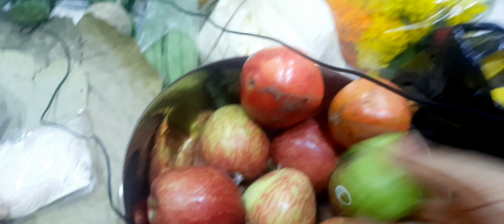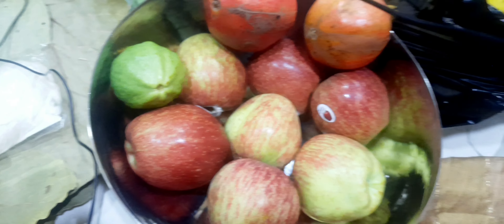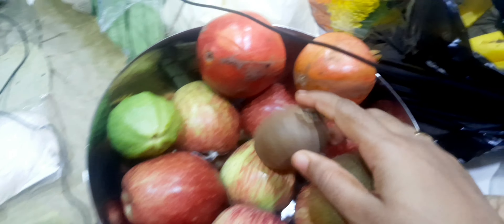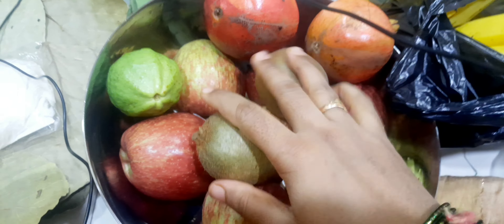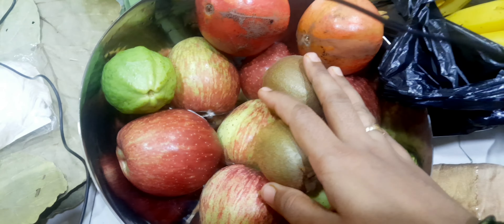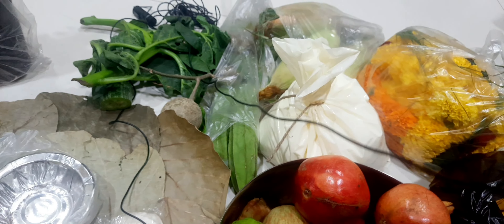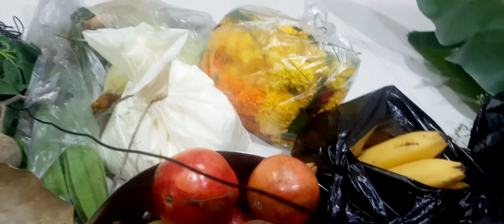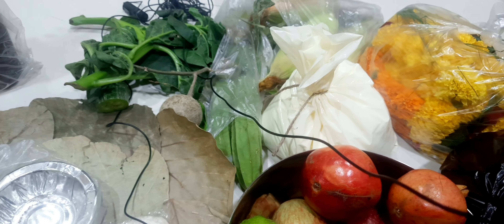వినాయక చవితికి కావాల్సిన పూజ సామాగ్రి ||Vinayaka Chavithi Pooja Saamagri